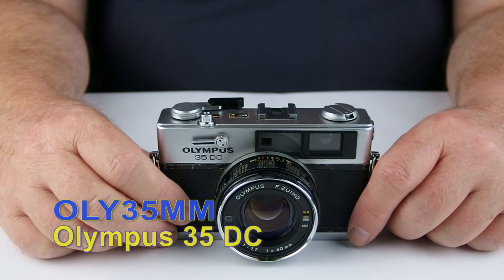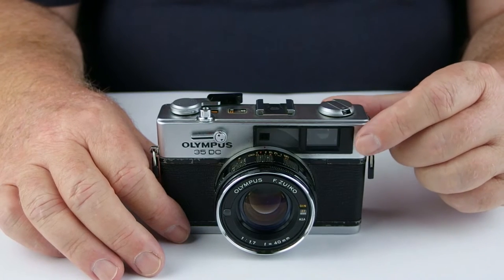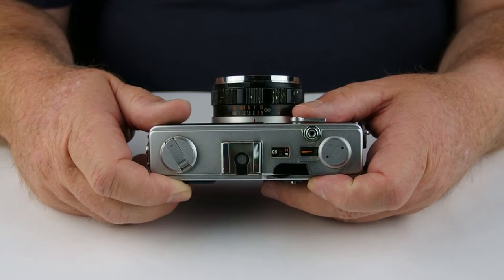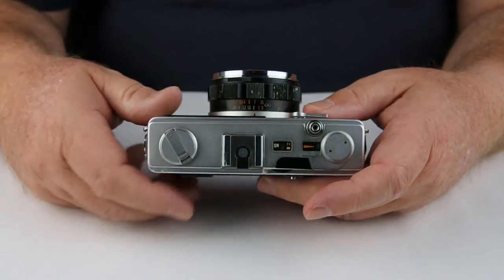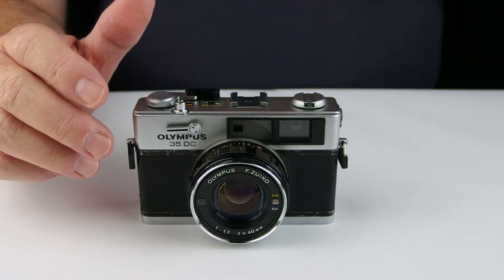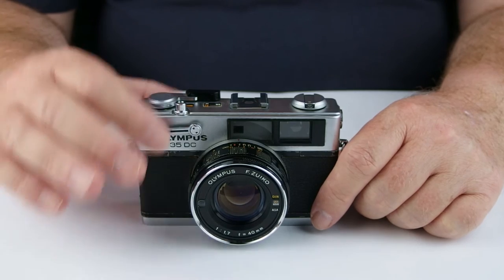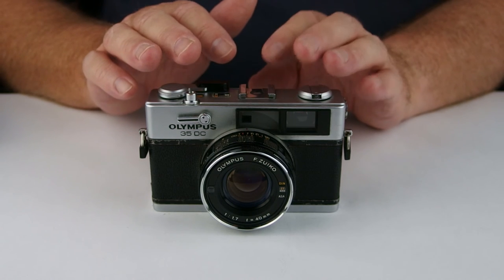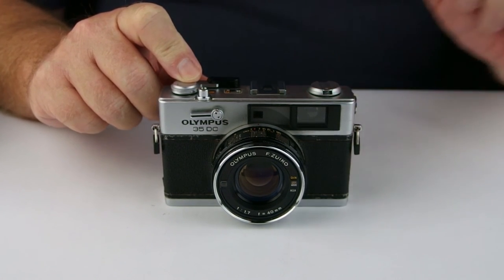Oly35mm Review - 35 DC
The older, yet less functional brother of the much lauded 35 RD. The 35 DC arrived in 1971 and showed off a new 40mm f1.7 lens (that was also on the 35 RD).